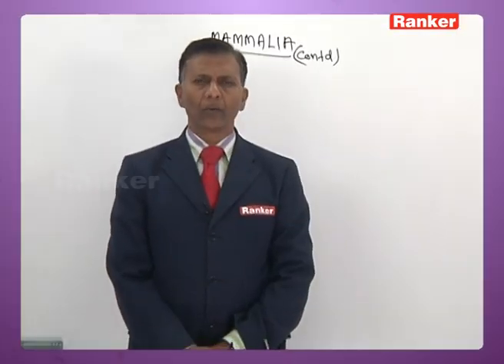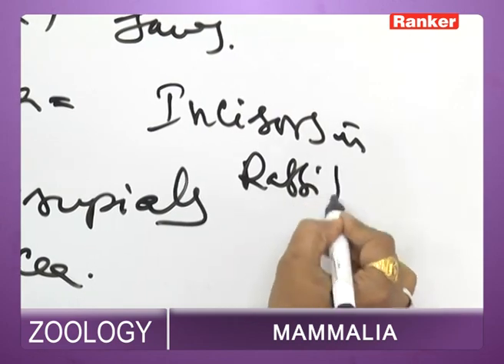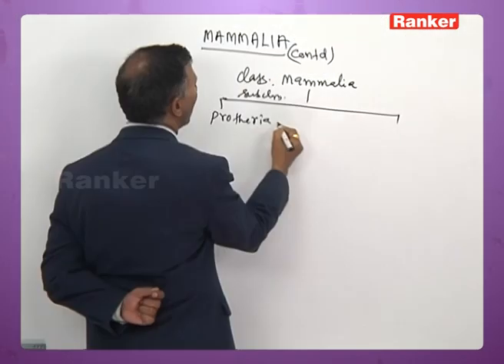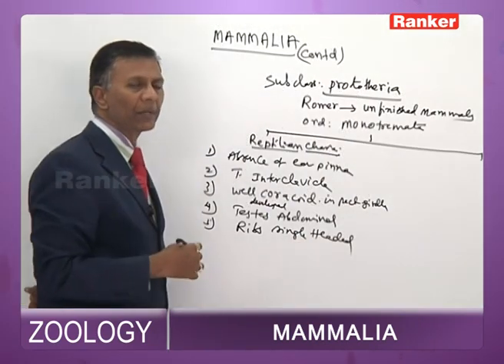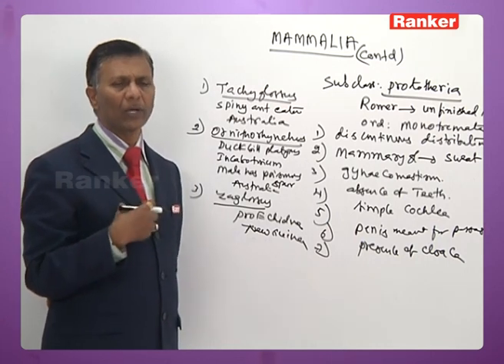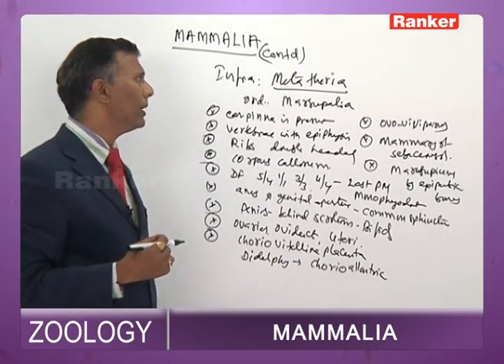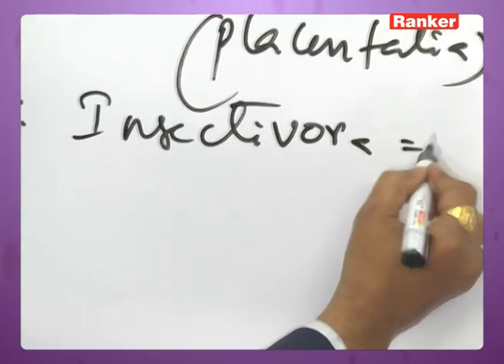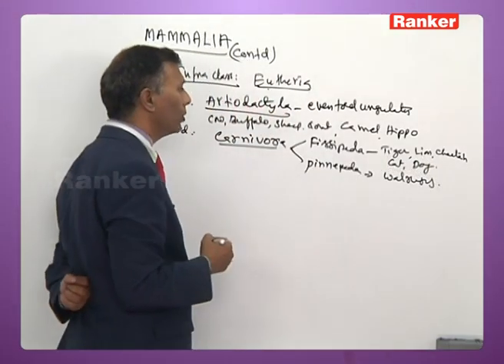Mammalia | Animal Diversity -2 | Part 02 | NEET | JEE | Dr.Vijay Kumar | TSEAMCET | APEAPCET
This lecture video deals primarily with Mammalia in Animal Diversity  which is briefly explained by Dr. Vijay Kumar Sir.